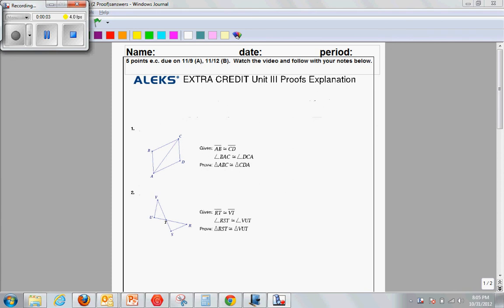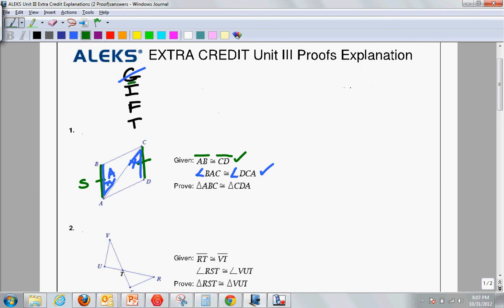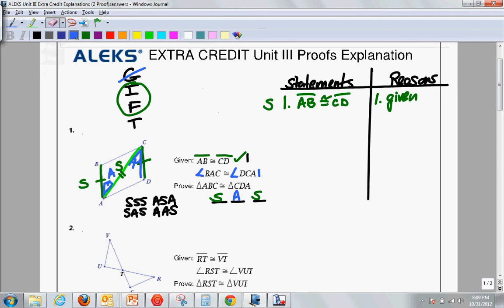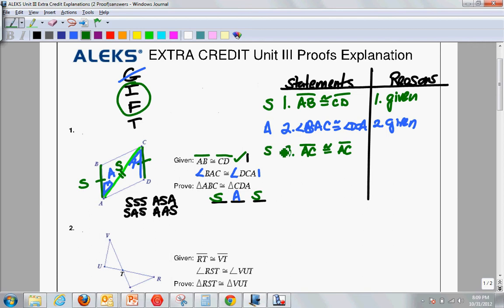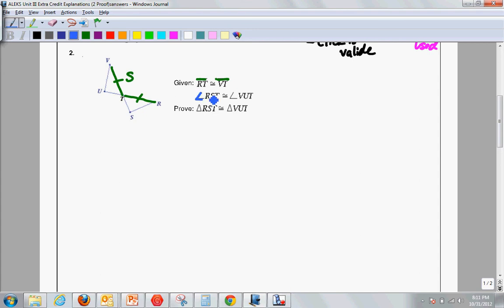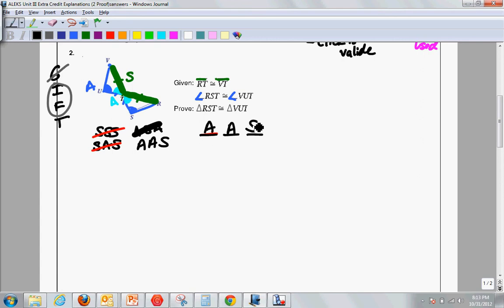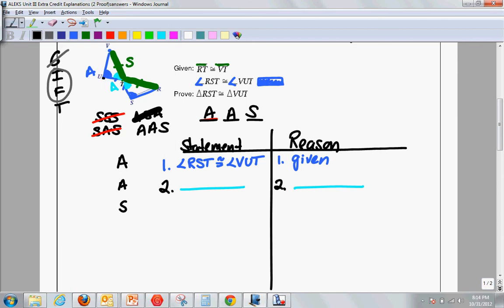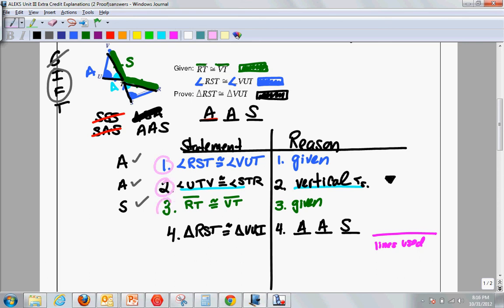ALEKS Unit III Extra Credit Explanations Video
UNIT III Triangle Congruency Proof Explanation